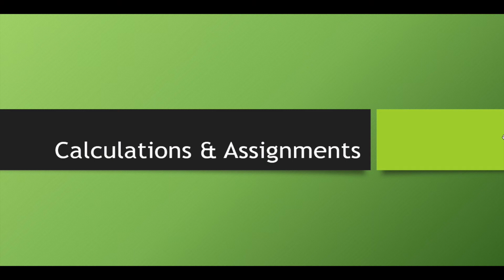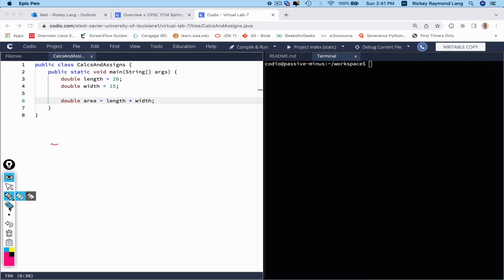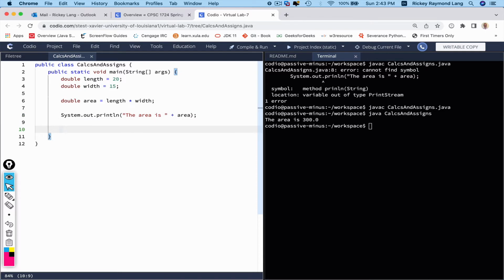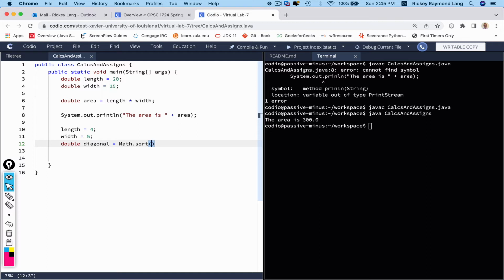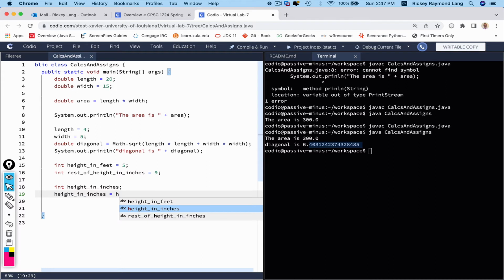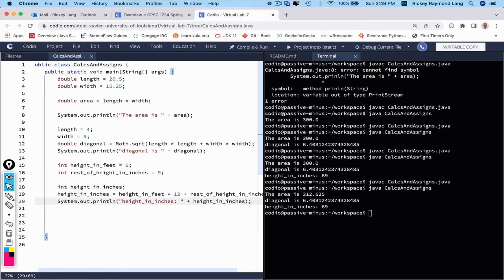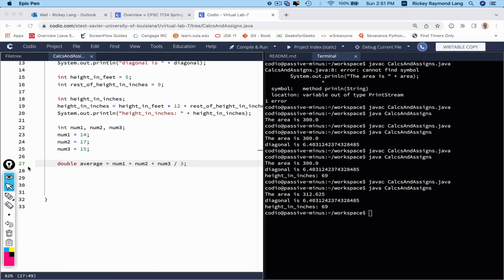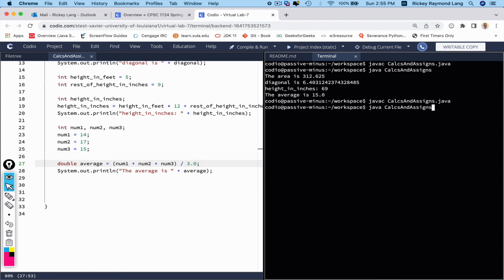Calculations & Assignments in Java